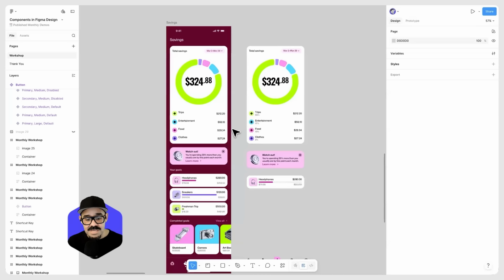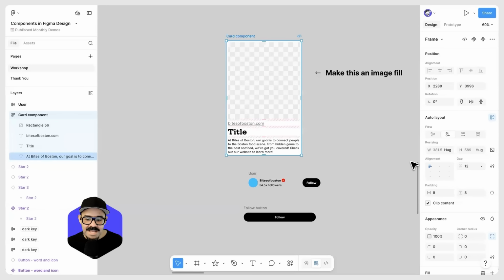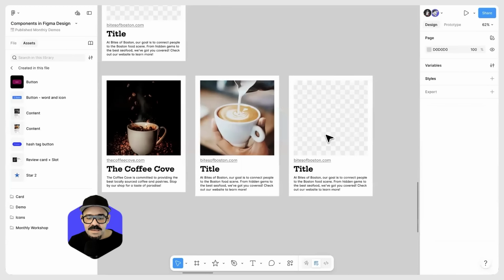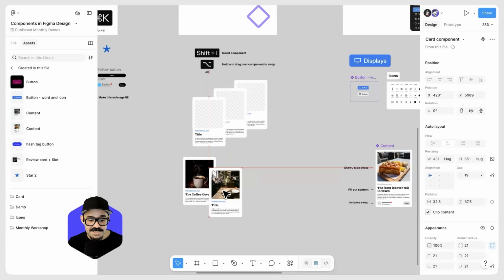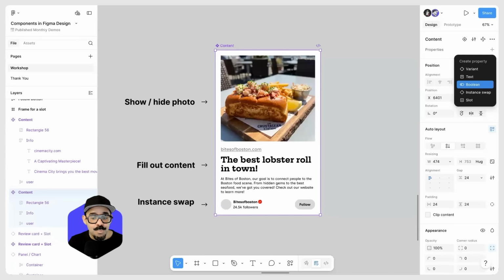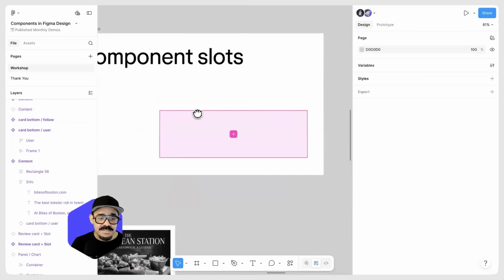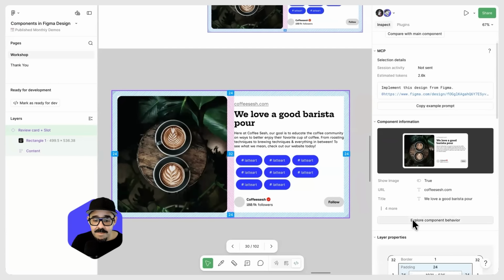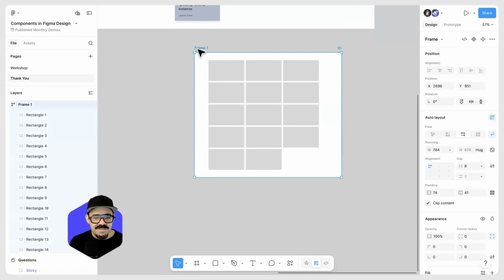Figma for Edu: Building with components workshop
In this workshop we will introduce the concept of components, component properties, component slots, variants, and publishing. We will cover the importance and benefits of using components as a starting point when designing systems.

00:00 Introduction
00:40 Components explainer
02:45 Building a component
12:39 Instances and overrides
26:15 Component properties
42:17 Component slots
49:28 Dev Mode
50:54 Publishing libraries
52:49 Q+A